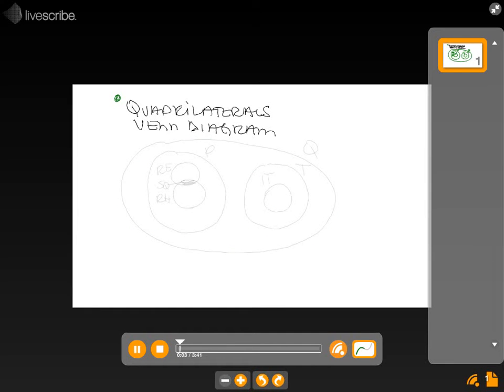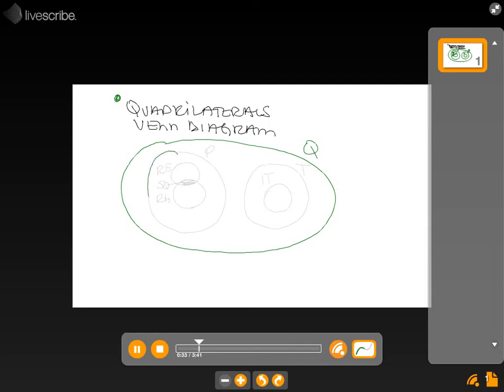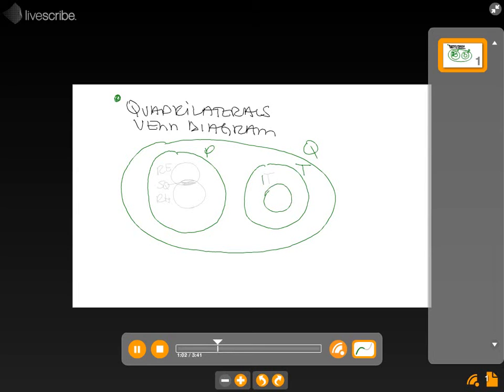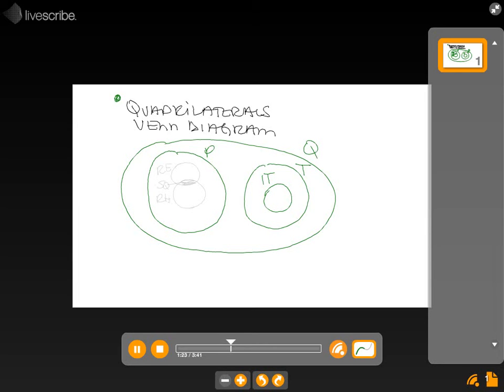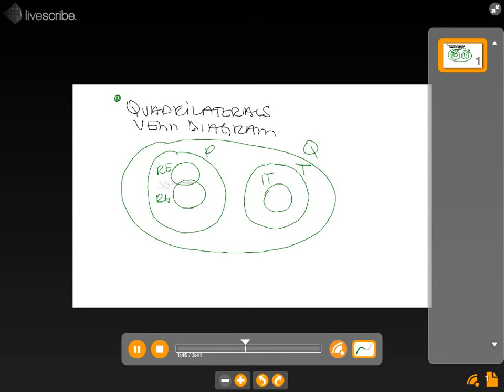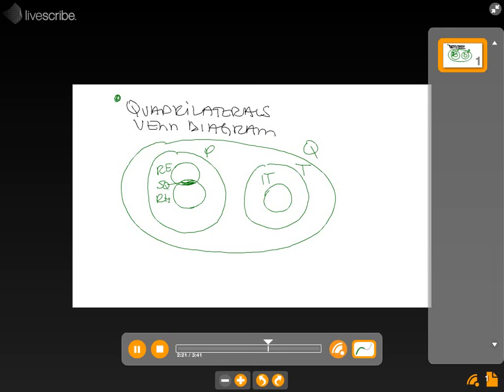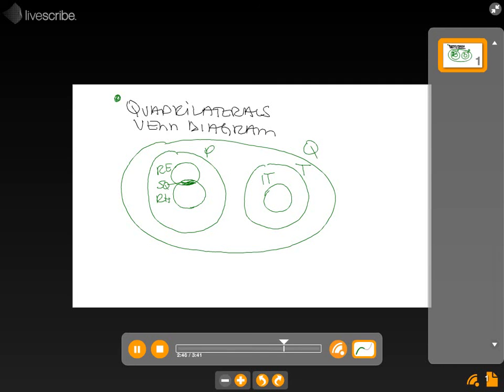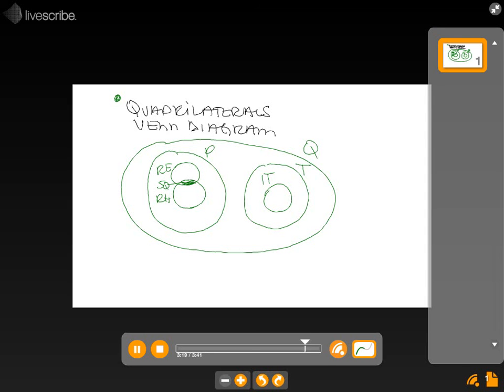Chapter 8 Venn Diagram